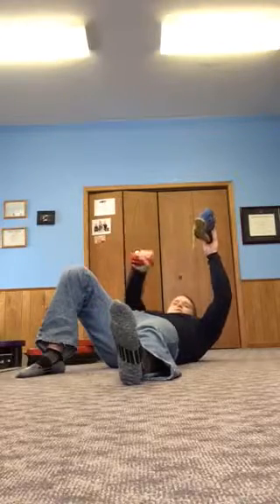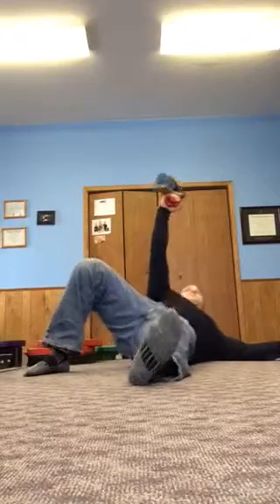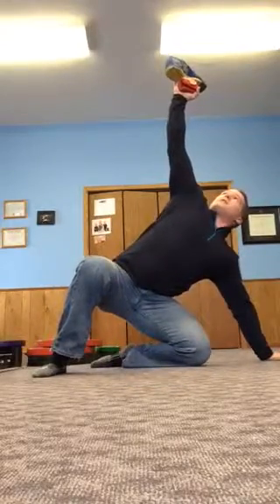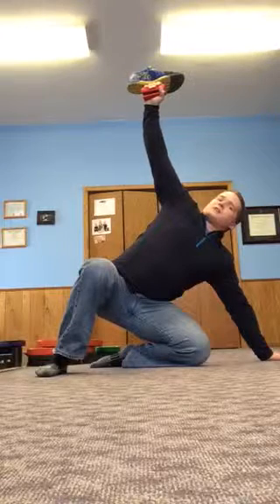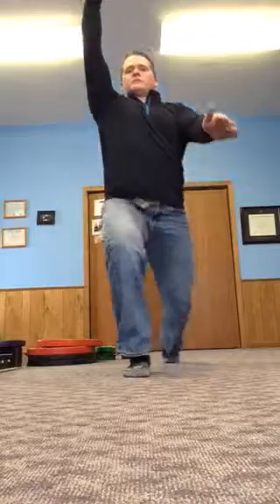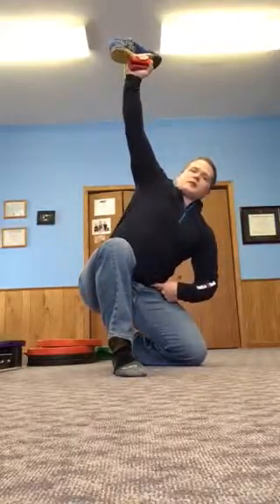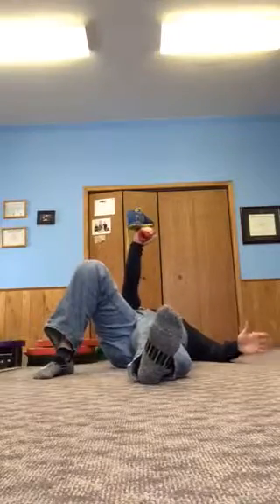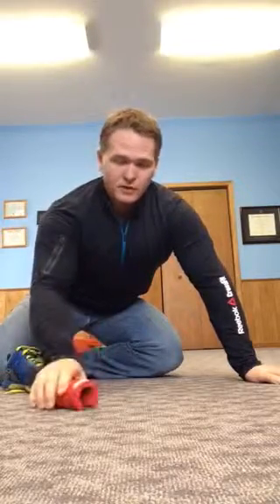Turkish get up and Grip4orce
Using the grip4orce and the shoe to check for stable shoulder positions